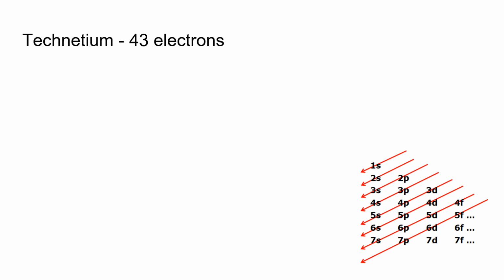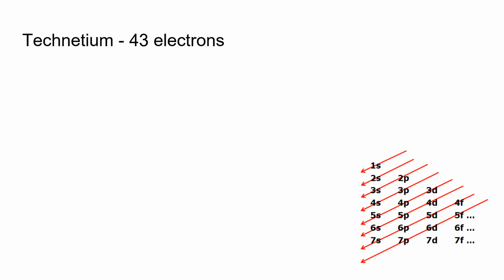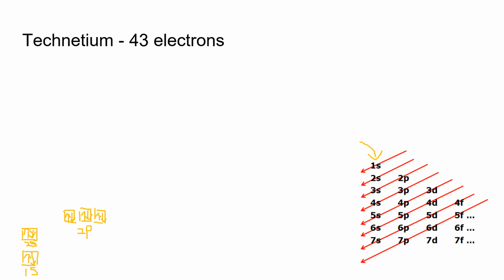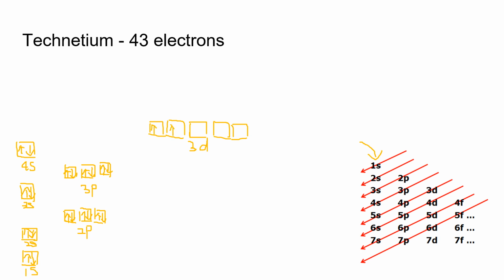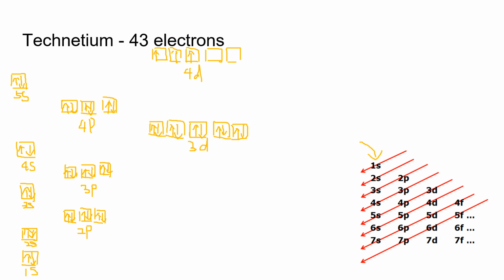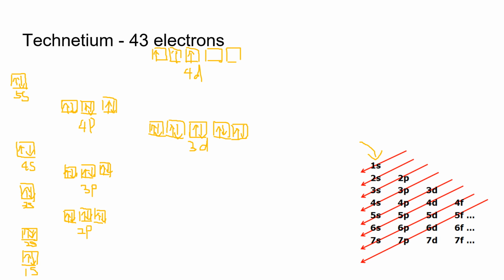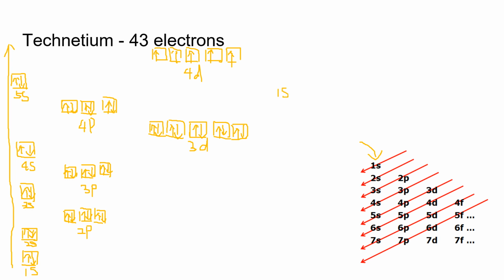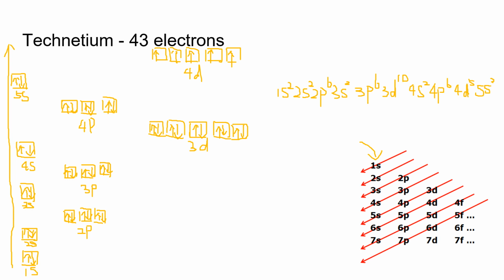Course Assessment Task 2 Part 1